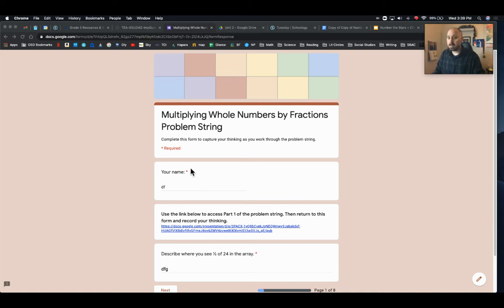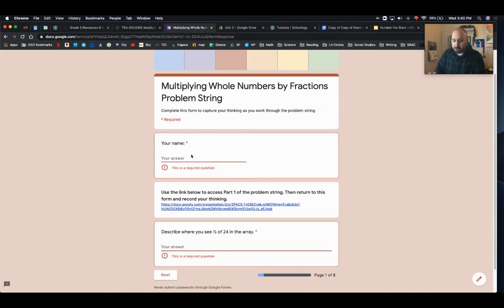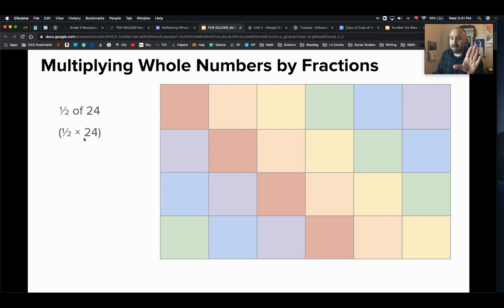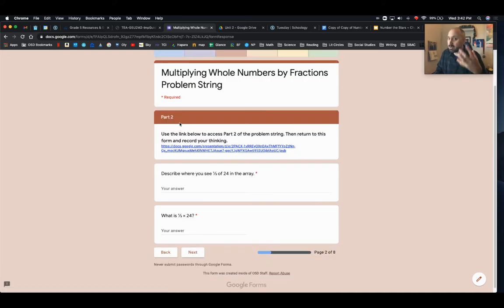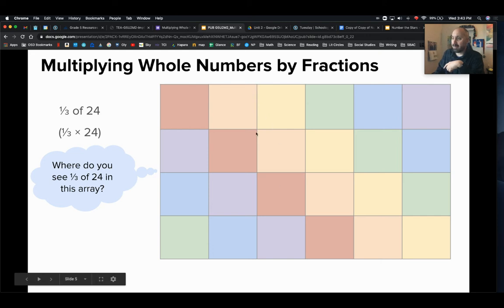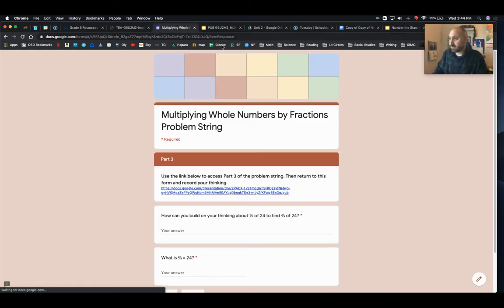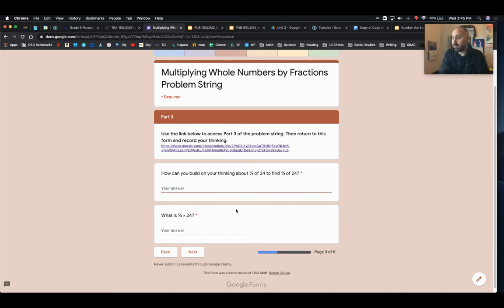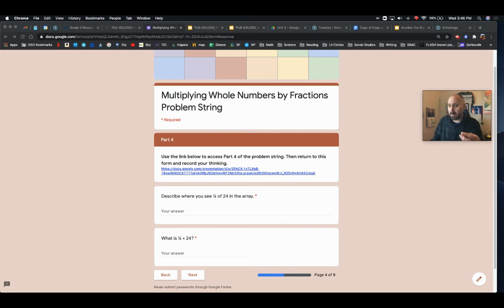Multiplying Whole Numbers by Fractions Video Walkthrough (1-3)